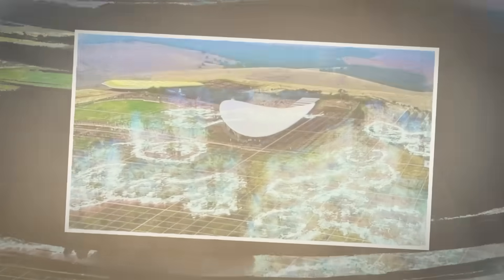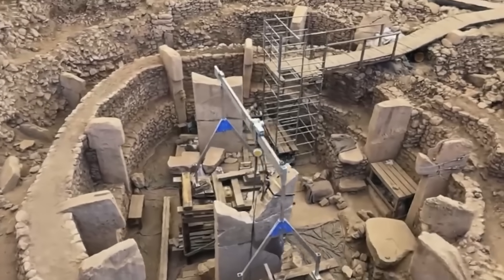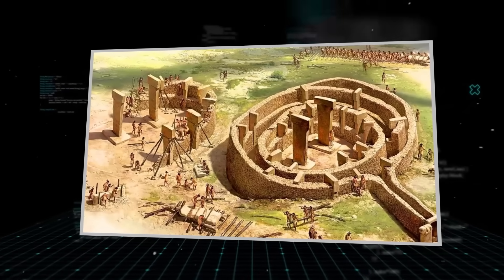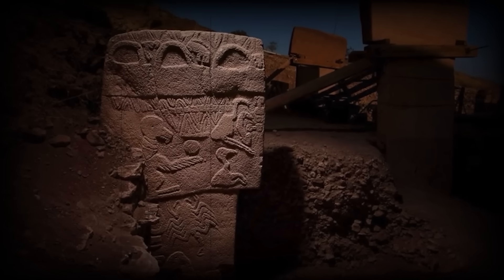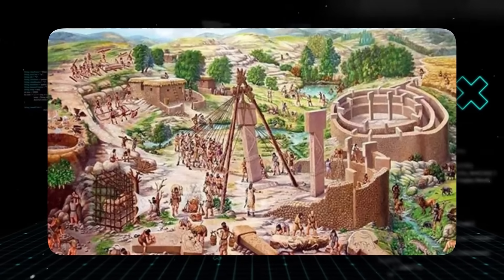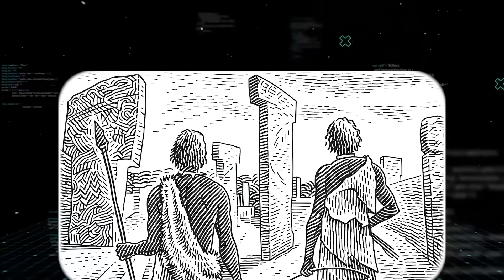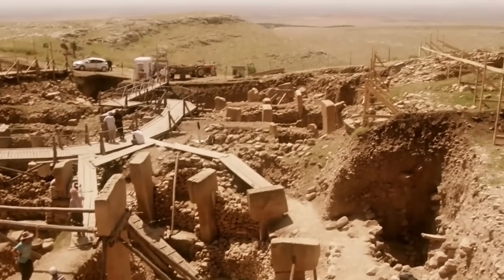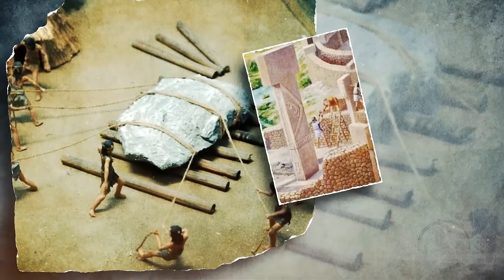AI Just Analyzed Göbekli Tepe's 12,000-Year-Old Pillars — The Results Are HORRIFYING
The laser scanners just finished mapping the deepest layers of the world’s first temple, and the results are sending shockwaves through the scientific world. Scientists have spent decades trying to explain how ancient people moved fifty ton rocks up a steep hill without horses or wheels. Now, a 2025 study has revealed tool marks that look more like they were made by high heat than by stone hammers. This site was built eleven thousand, six hundred years ago, yet the symmetry found in the stone enclosures is perfect to the millimeter. This discovery suggests that everything we were told about our ancestors is a flat out lie.